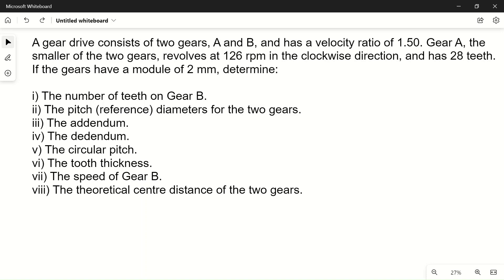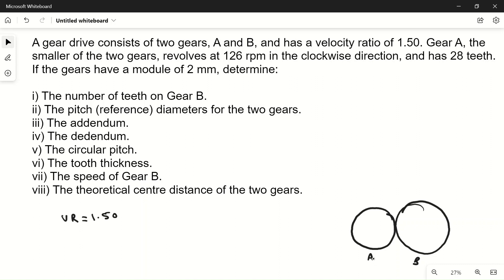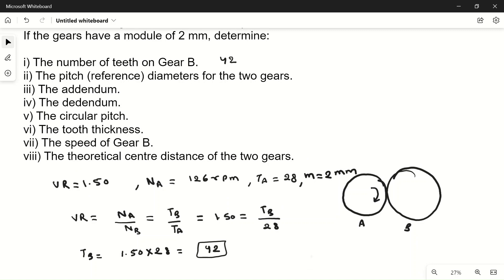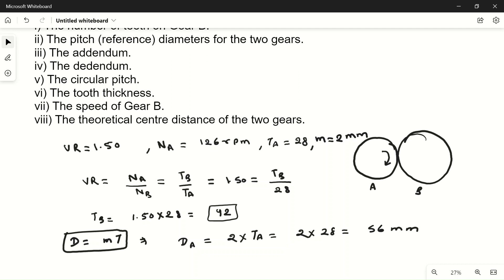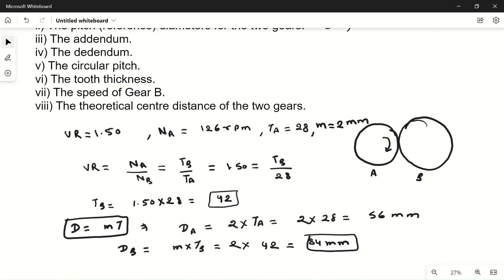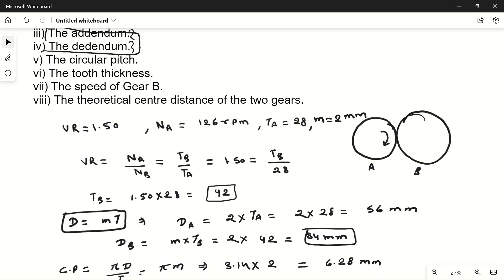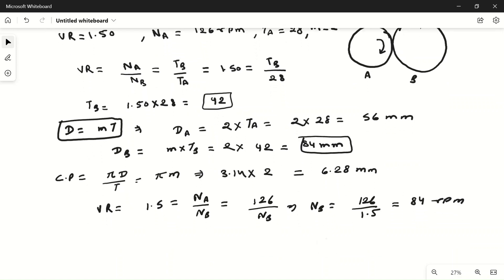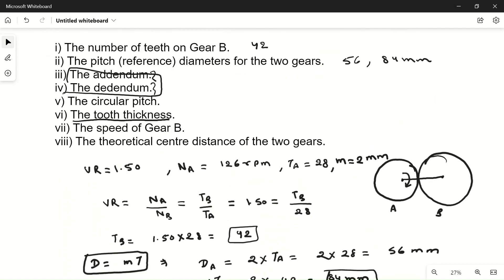Gears: Numerical problem calculate all parameters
Spur gears: Numerical problem 1// Find number of teeth and speed
Spur, gear,module,pitch, pitch circle, teeth, diameter, pinion, shaft, addendum,
Spur gears: Numerical problem //Path of contact/arc of contact/contact ratio